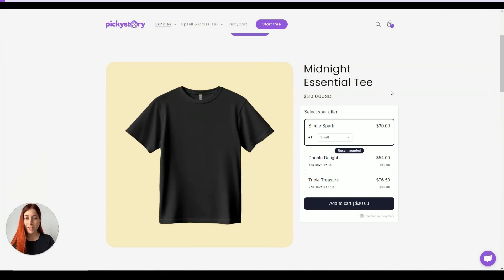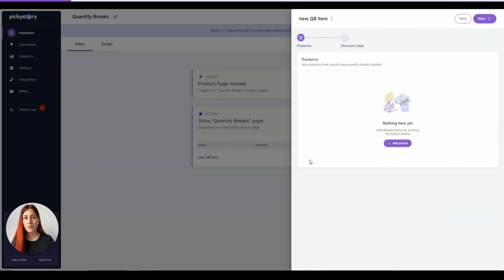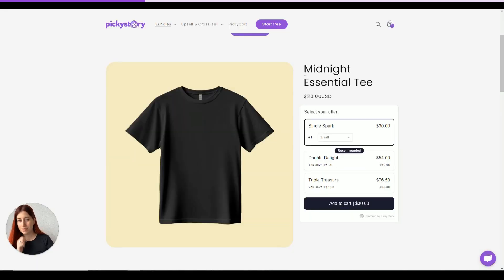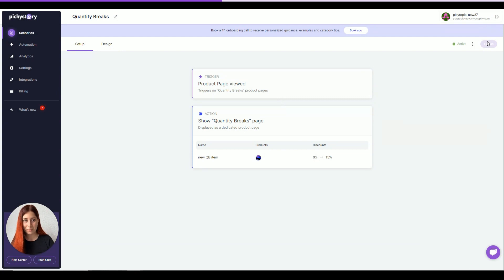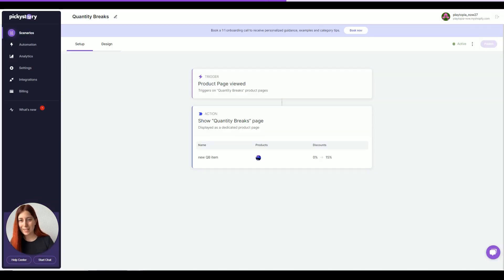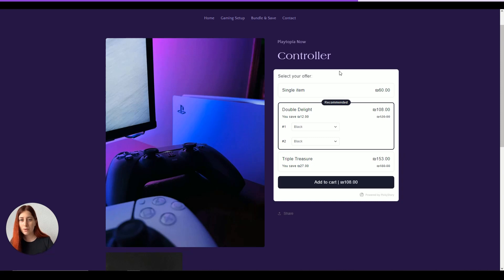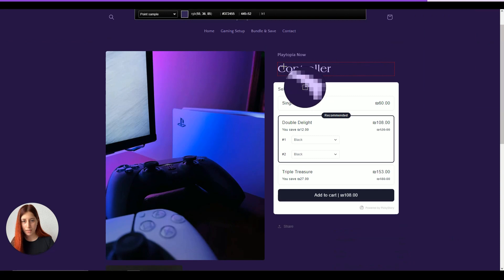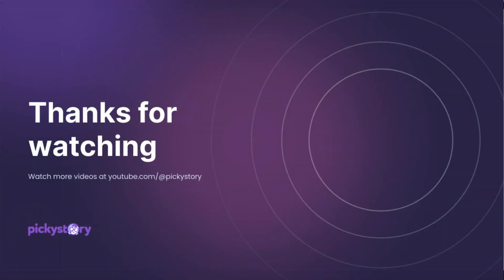How to add Quantity Breaks for Shopify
Discover how to skyrocket your Shopify store sales with PickyStory's game-changing Quantity Breaks feature. This step-by-step tutorial guides you through the simple process of enabling Quantity Breaks in your Shopify store. Learn how to effortlessly set up volume discounts, choose the right products for these discounts, and customize the widget to match your store's style.

Whether you're new to PickyStory or looking to maximize your sales strategy, this video is your key to unlocking higher sales volumes and boosting average order values. Learn how to select products, defining discount tiers, to publishing your changes live.

Perfect for Shopify store owners aiming to incentivize bulk purchases, this how-to video makes it easy to increase your revenue with the same inventory. Plus, get tips on how to make the most of PickyStory’s features to enhance your upselling and cross-selling strategies.